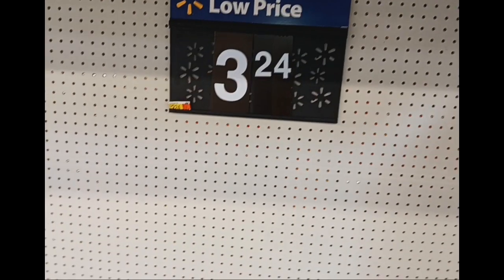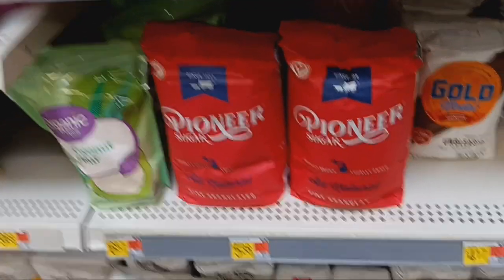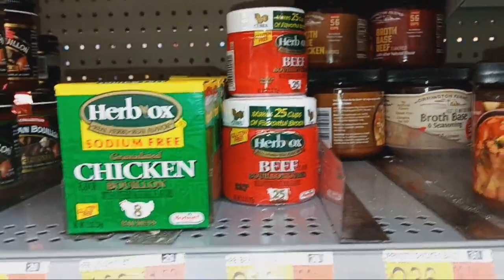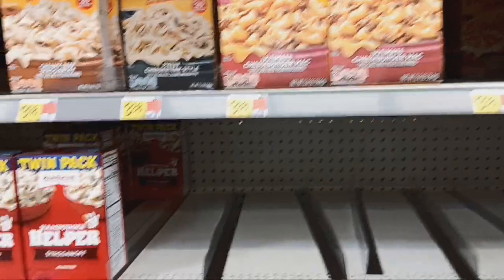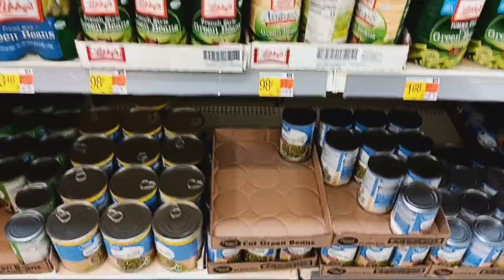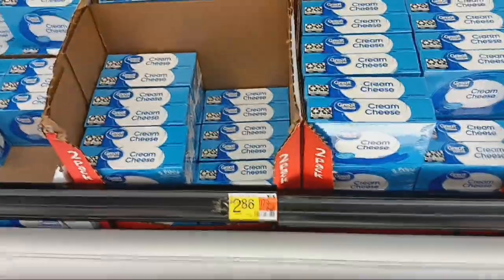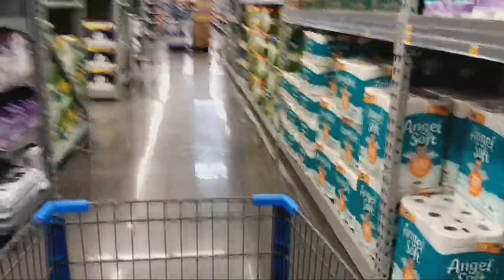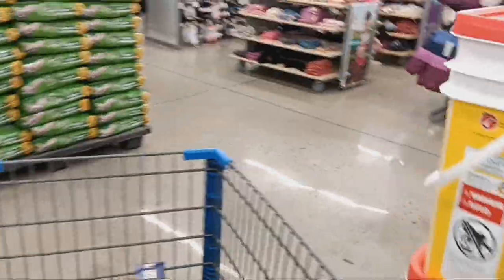Prepare For More Shortages Coming | Get Canned Up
Walmart weekend update of Walmart empty shelves and higher prices.